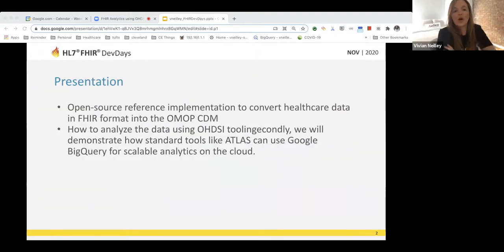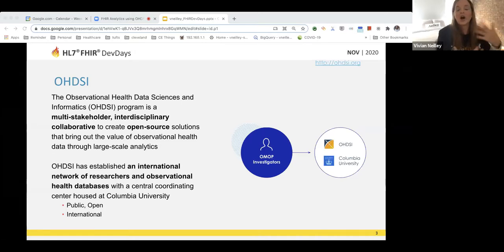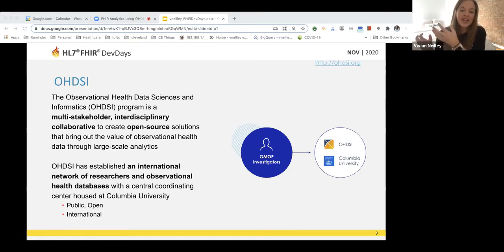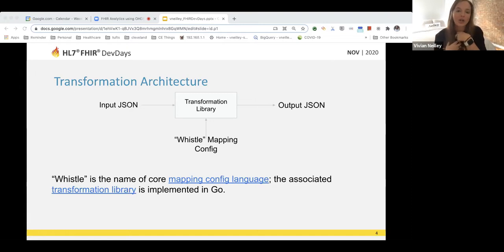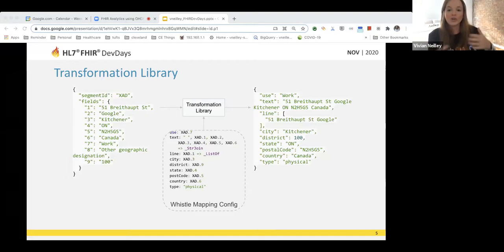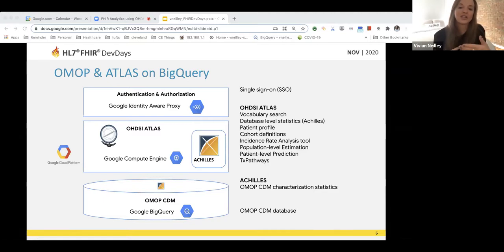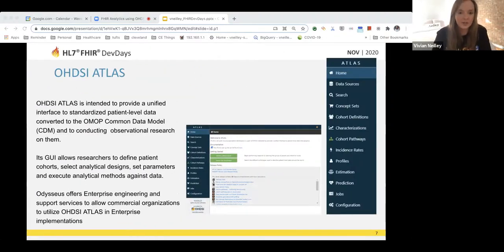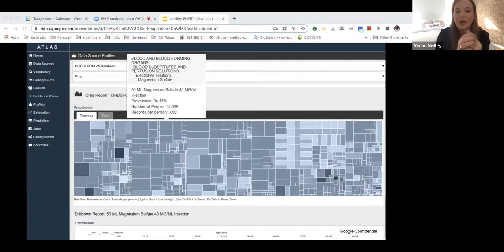Vivian Neilley - FHIR Analytics using OHDSI Tools on Cloud | DevDays November 2020 Virtual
During this presentation, we present an open-source reference implementation to convert healthcare data in FHIR format into the OMOP CDM, and analyze the data using OHDSI tooling. Firstly, we show a config-driven approach where the harmonization logic is encoded in a compact mapping syntax, and the execution is fully managed on the cloud. Secondly, we demonstrate how standard tools like ATLAS can use Google BigQuery for scalable analytics on the cloud. .